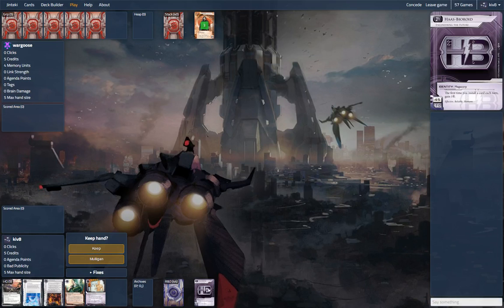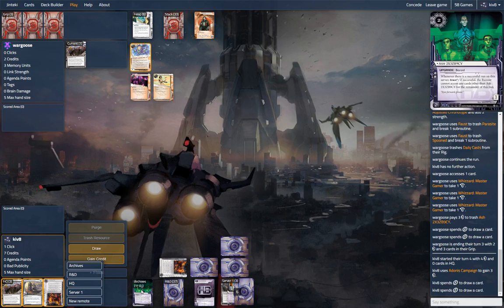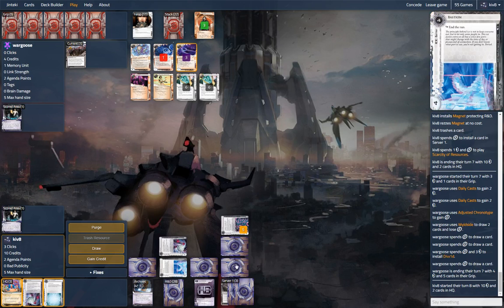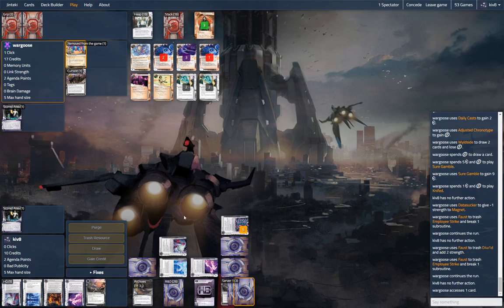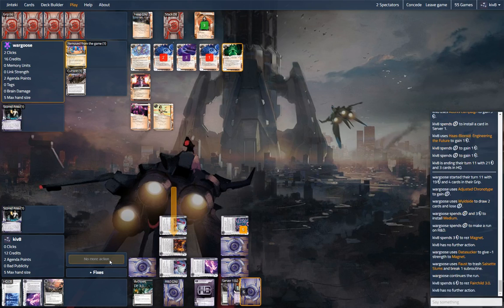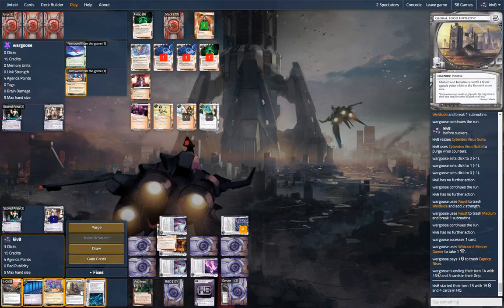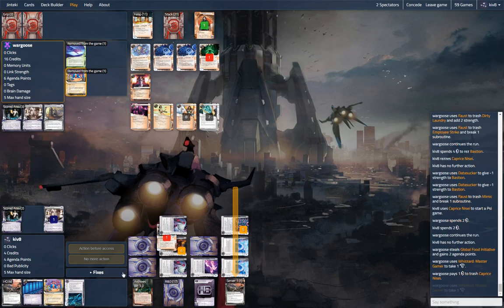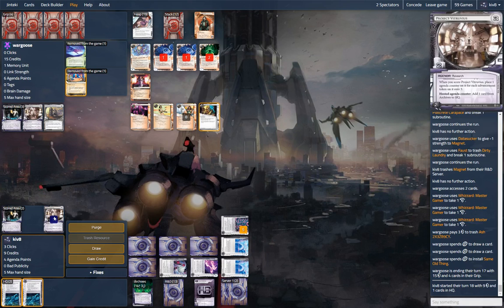kiv (HB Foodcoats) vs wargoose (Whizzard Faust)